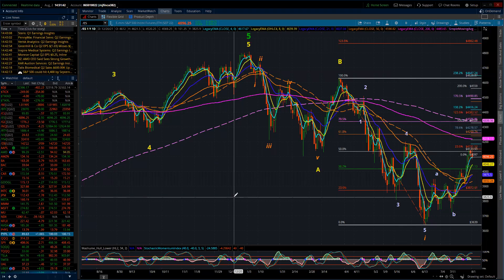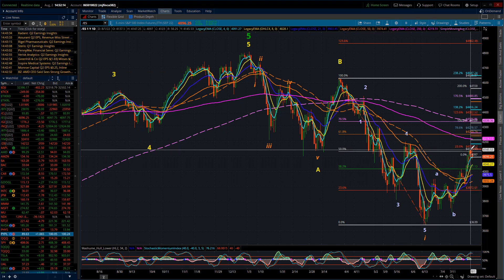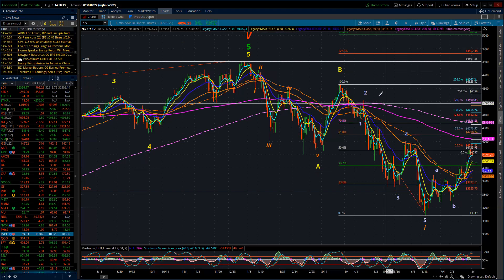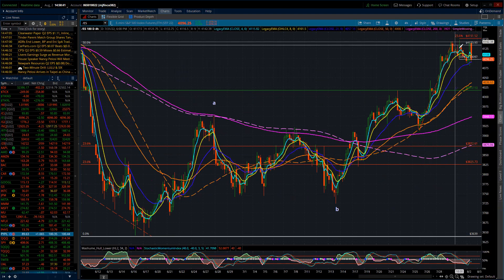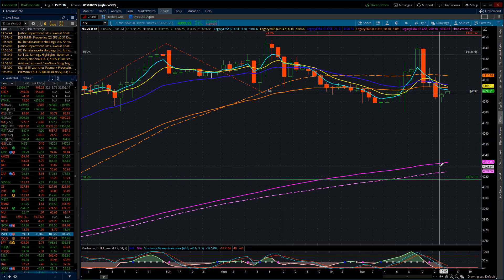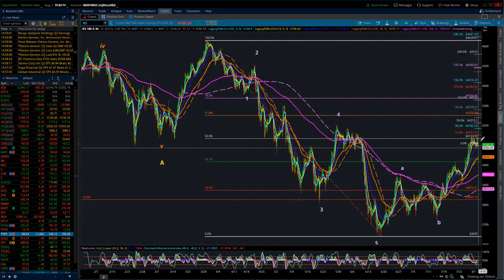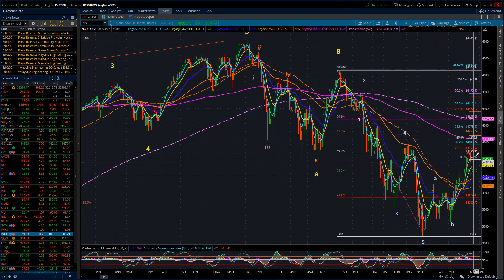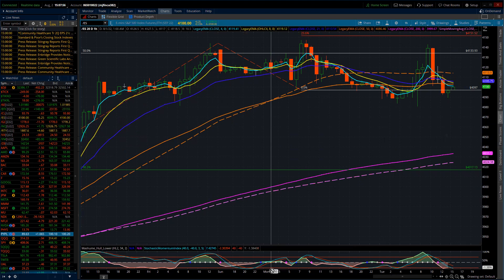S&P 500 / Elliott Wave Update 8/3/2022 by Michael Filighera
Tonight's update is on the longer side I hope you will stick with me as I lay out the technical picture.  Tuesday's trade saw the range between low and hi expand a bit, but overall, it ended up being more of an "inside" day.  The ES reached session lows early at 4080.50.  From that level the buyers returned and again pushed the market back above 4143 and it did look like the ES would continue higher to finish the pattern in progress -- that may have happened at 4143 but I'm leaving open the potential for a little bit stronger push that will take the ES above 4150 and up towards 4185 to 4212.

I review both of the "views" for the ES and lay out Fibonacci extensions for both the balance of the C of Minor 2 and within wave "C" I include the Fibonacci extensions for the final wave 5 of "C".  Both 'views' that are active right now leave open additional upside before the next down leg takes over.  It is this down leg that will give us the information necessary to draw a conclusion as to whether or not the ES will break below 3936 in a Minor 3 wave down -- or hold above it and finish an Intermediate wave "B" of the Primary "B" wave.